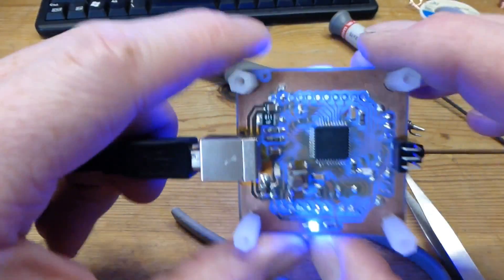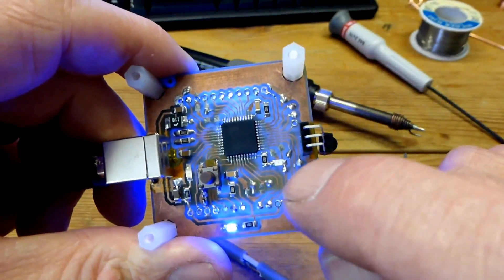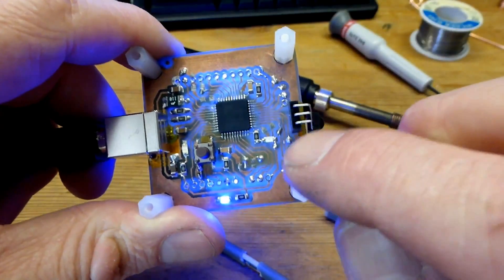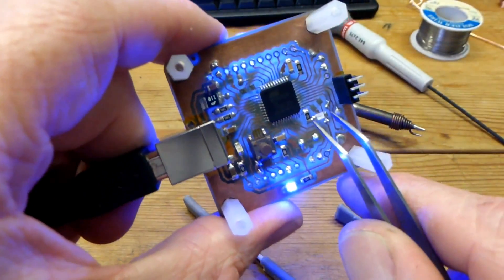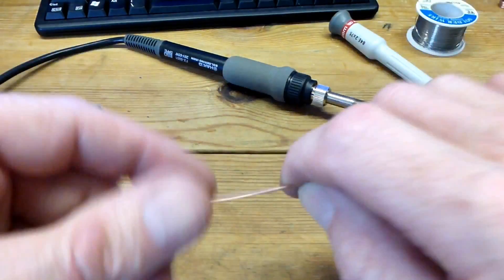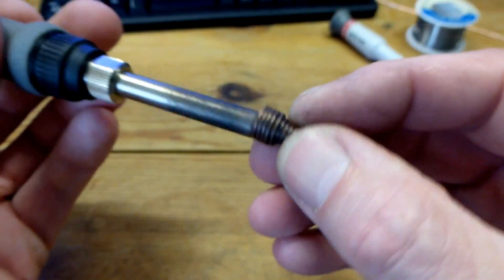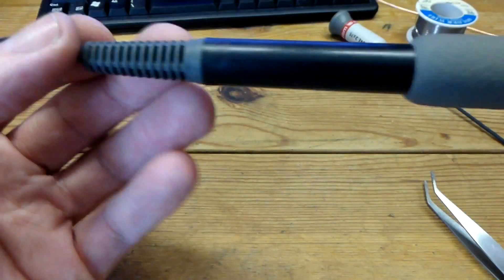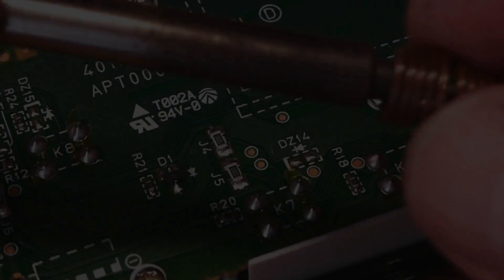Macgyver SMD Soldering Iron Adaptor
Surface mount component removal can often be tricky. With a little thought, and a piece of copper wire, small components can now be safely and cleanly removed, without damage to either the component or PCB tracks. In the following video I show you how to make an quick and simple adaptor for your soldering iron. Macgyver would be proud!